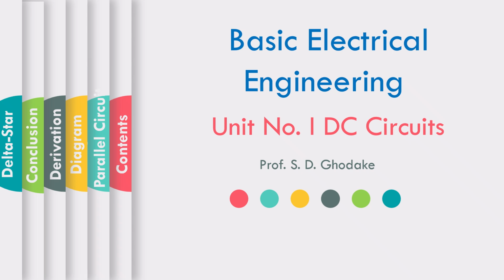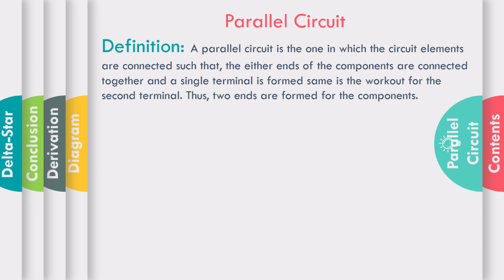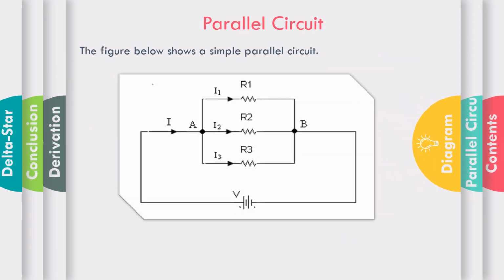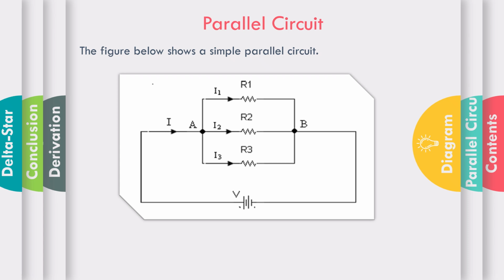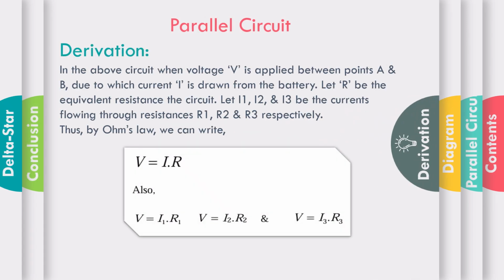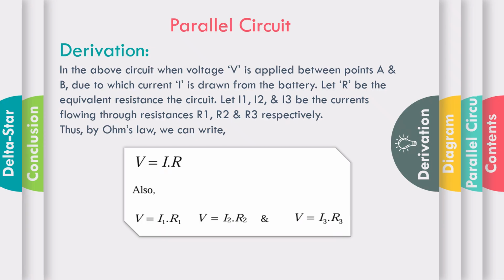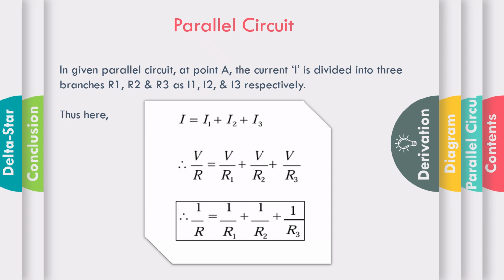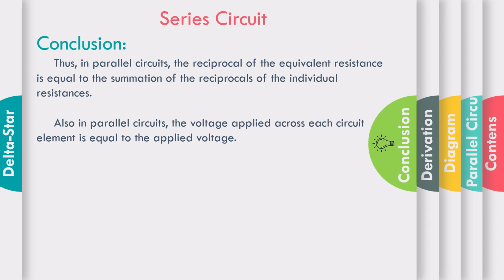Parallel Circuit | Basic Electrical Engineering Course